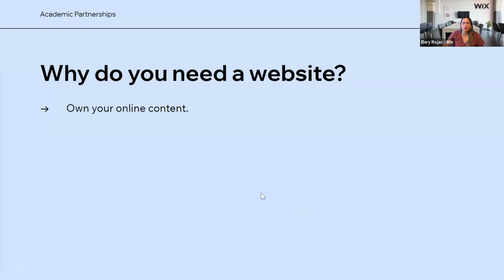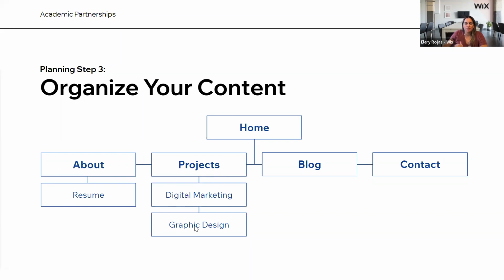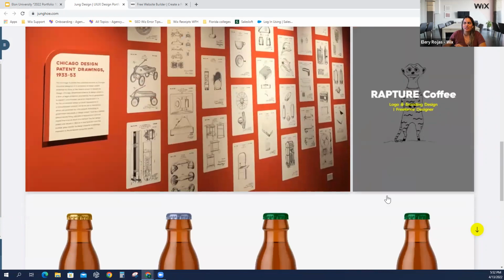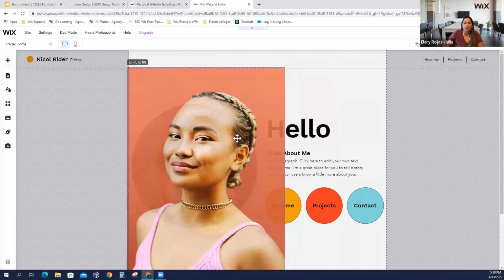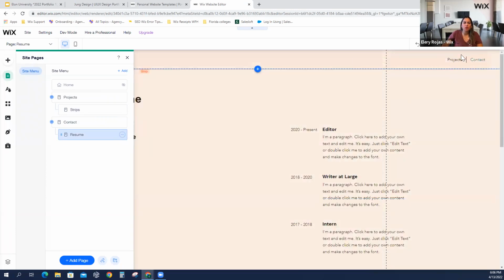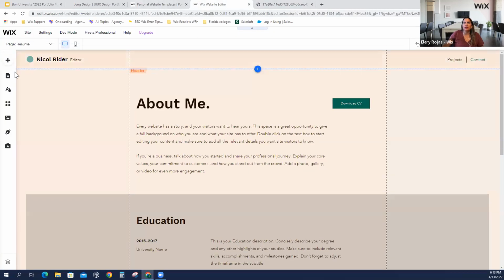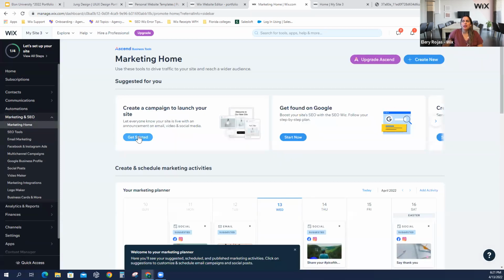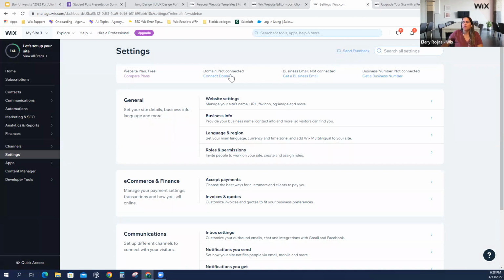How To Create Your Online Portfolio with Wix.com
Alison Doherty - Elon University's Assistant Director of Career Services for Communications - is joined by Elery Rojas from Wix.com to cover how to plan a website, how to use the Wix platform, and explore professional design features.